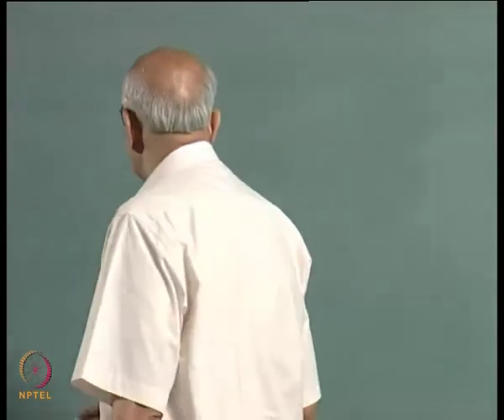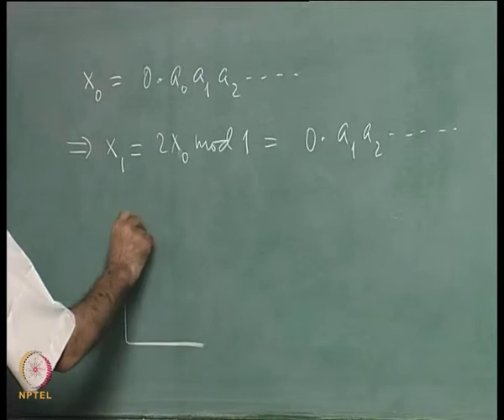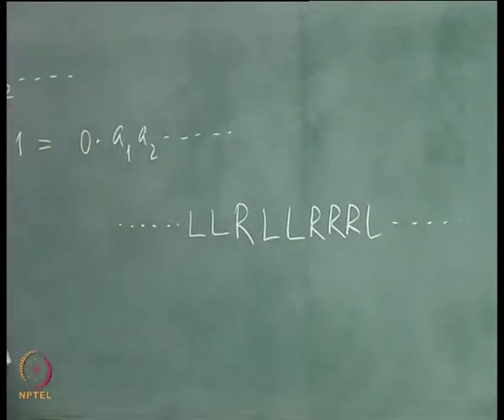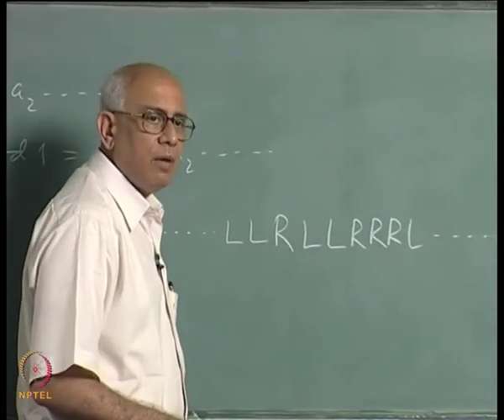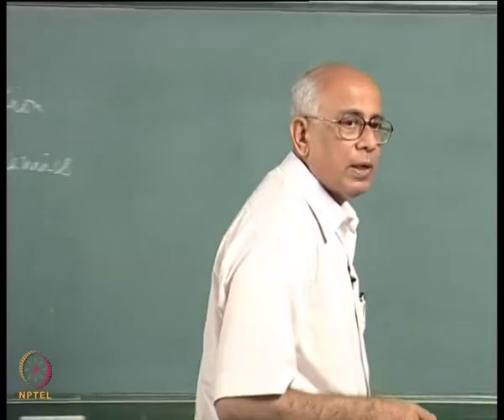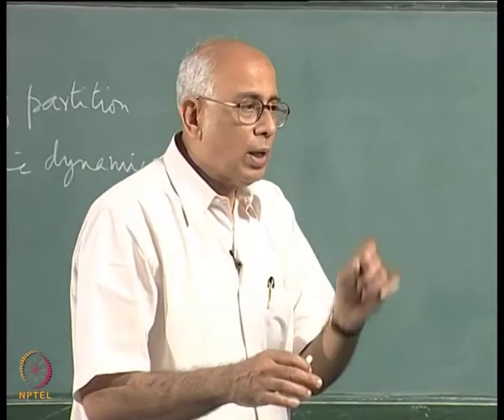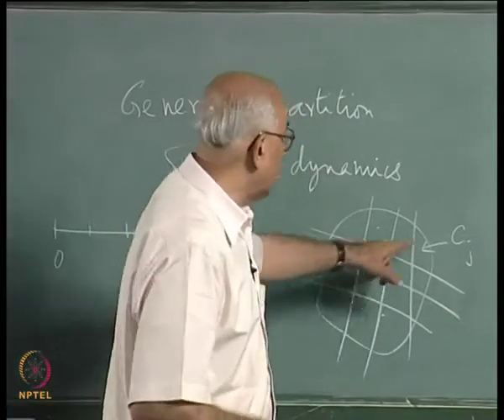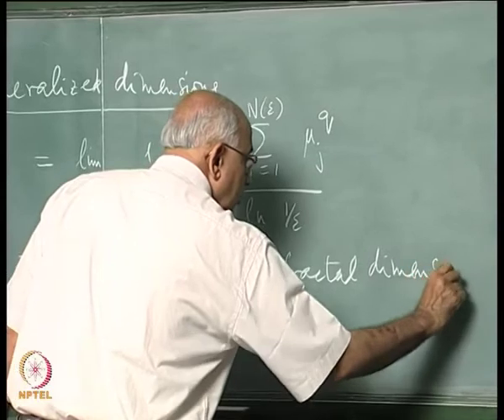Mod-01 Lec-21 Coarse-grained dynamics in phase space (Part I)